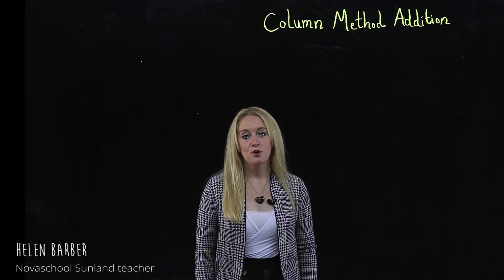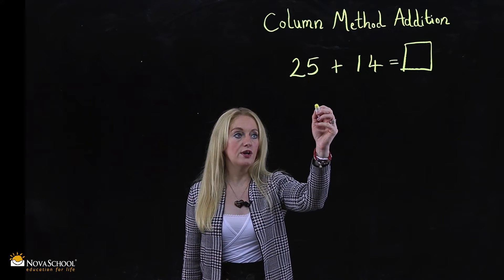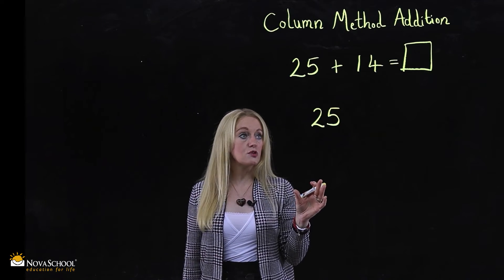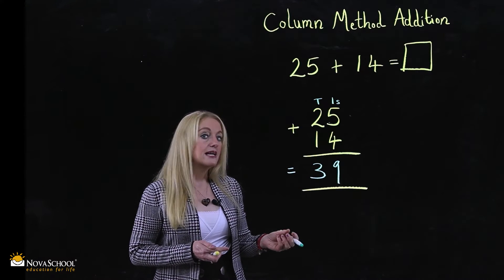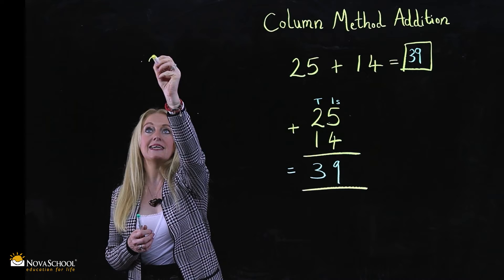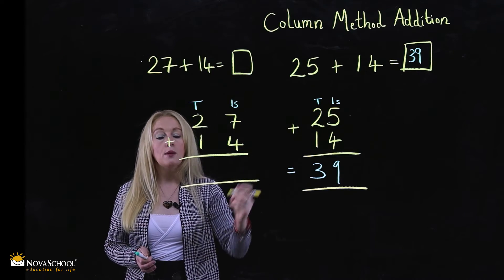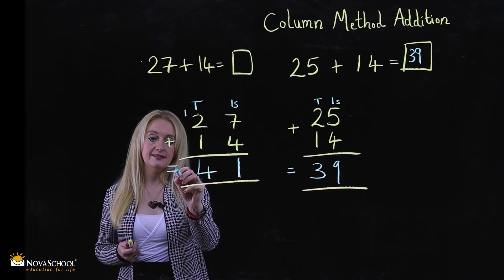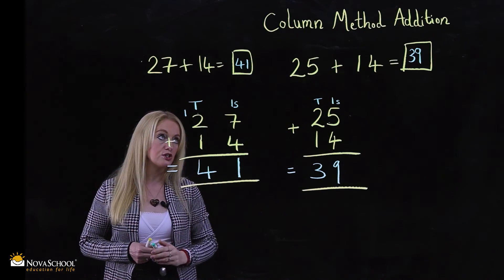Column method addition - Year 2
In this video, Miss Helen from Novaschool Sunland, is explaining how to use the Abacus Maths Method for Year 2 Column Method Addition.